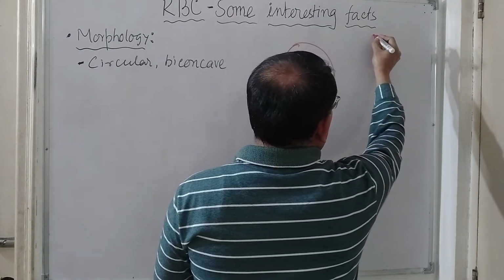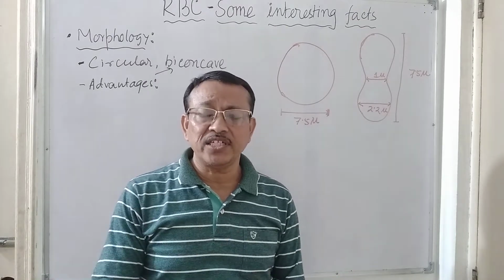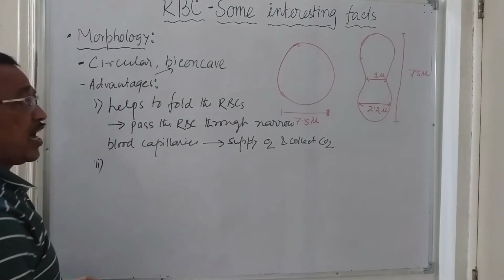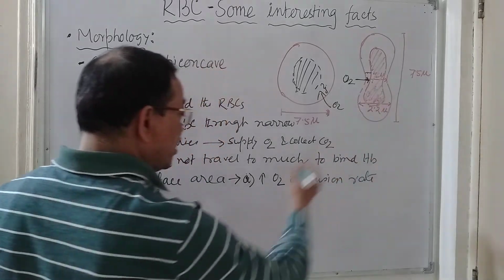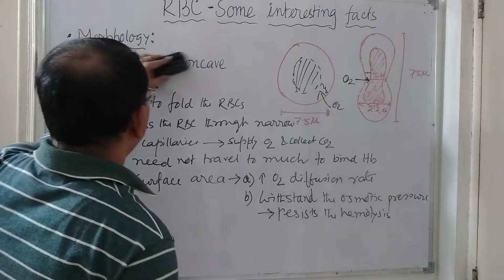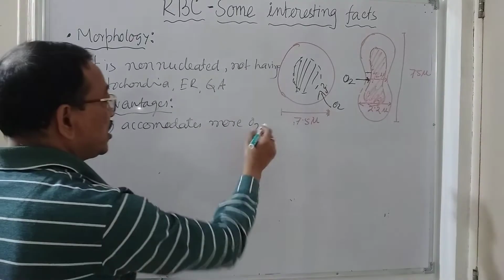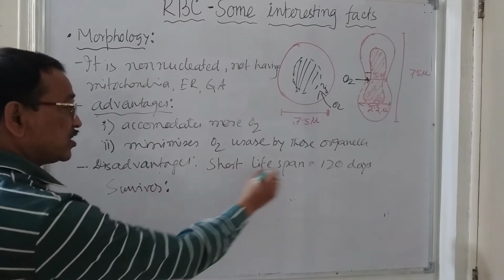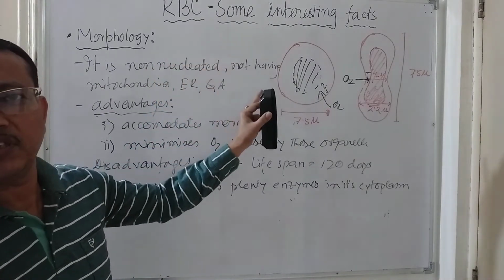RBC - Some interesting facts: For 1st year MBBS/ BDS/ Allied Health Sciences students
RBC -  Some Interesting facts : For MBBS, BDS and Allied Health Sciences students.

Morphology :
• RBC is a circular, biconcave, non nucleated and without having any cell organelles disc like cell having diameter of 7.5 μm with un uniform  thickness ie the thickness of central part is less in comparison to the periphery .
•  The advantages of nonnucleated and non mitochondriated RBC are -
i) Usage of O2 by these structures is prevented ie no wastage of O2.
ii)  More amount of Hb is accommodated within the RBC
• It is a very simple cell without any nucleus (therefore unable to divide), ribosome (therefore unable to synthesize new proteins), mitochondria (therefore unable to operate Kreb’s cycle to synthesize energy). The ATP generating machine in the erythrocytes therefore is weak which results short life span of RBC.

• The cell membrane of the erythrocyte contains the usual materials ie lipids and proteins. There are channels in the cell membrane, which permits the movement of different ions.
• Below the cell membrane there is a contractile layer of lipid-protein known as Spectrin, which is arranged in a fibrillar manner. Because of this RBC is biconcave in appearance and maintains its shape and flexibility.  The Advantages of the biconcavity of RBC are as follows:
i) Because of this the thickness of an RBC in it’s central part is less so that O2 does not have to travel a great distance for the diffusion.
ii) This shape also increases the surface area of RBC
a) To get bigger area of O2 diffusion and
b) To withstand considerable changes of osmotic pressure and thus resists hemolysis.
iii)  It can squeeze itself  through a narrow capillary easily by folding itself and regain it’s shape in wider vessels because of the elasticity of the Spectrin molecule present in the RBC cell membrane. Therefore, in disease where biconcavity is lost (ie in spherocytosis) these advantages are lost and RBC becomes fragile.
For further study of the topics explained in this video you can refer to following books :
1. Textbook of Physiology for MBBS by A K Basak published by New Age International Pvt. Ltd. New Delhi.
2. Textbook of Physiology for BDS by A K Basak published by New Central Book Agency, Kolkata.
3. Physiology : Made Easy  by A K Basak published by New Central Book Agency, Kolkata